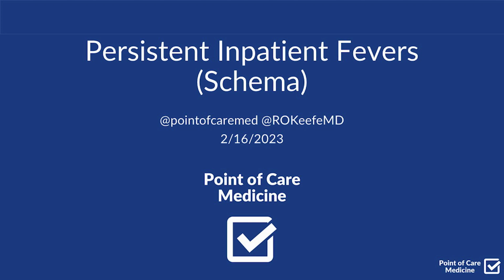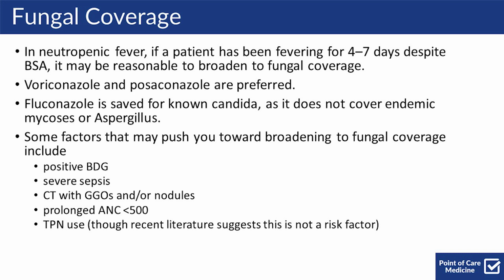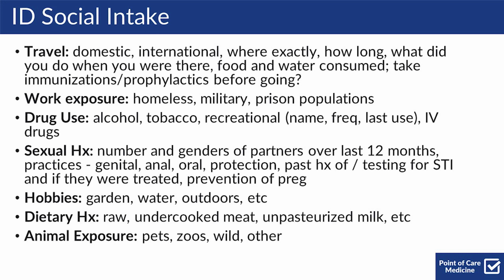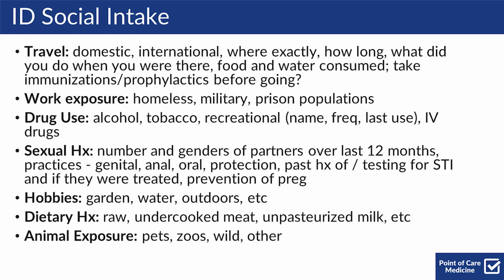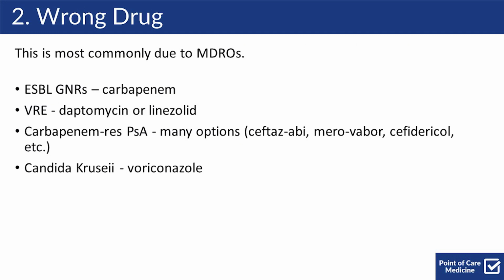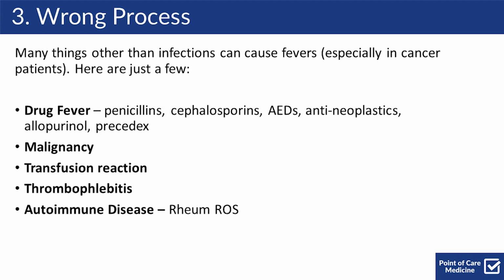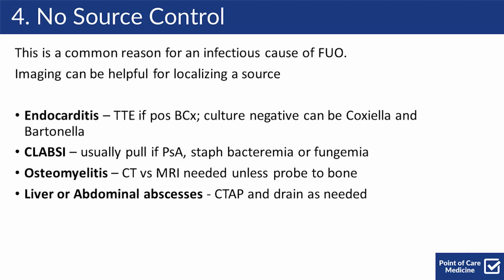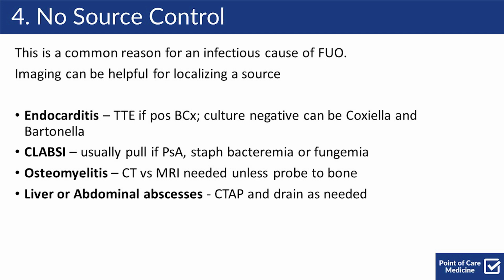Persistent Inpatient Fevers (Schema) - Workup, Differential, Management, Clinical Pearls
A rapid overview of the workup and management of persistent inpatient fevers.